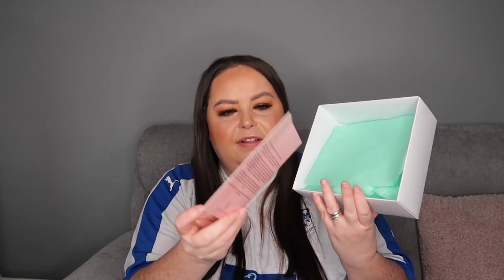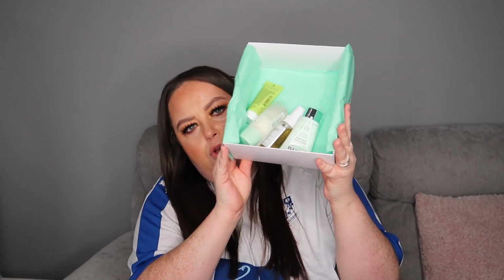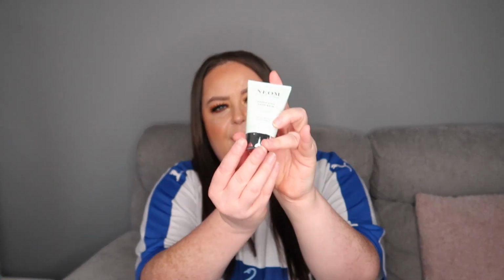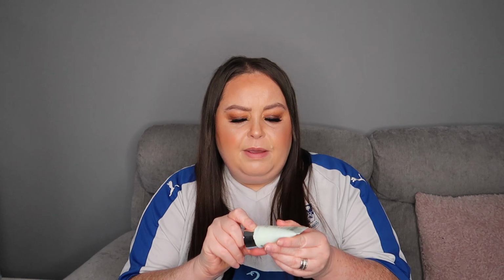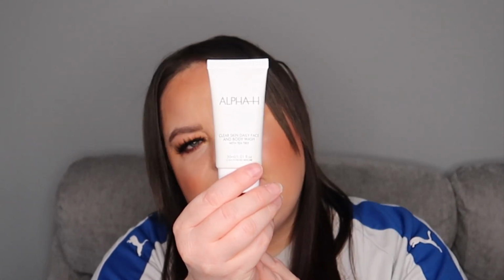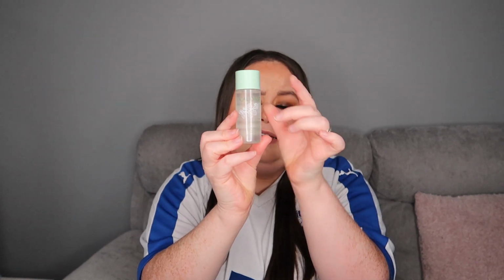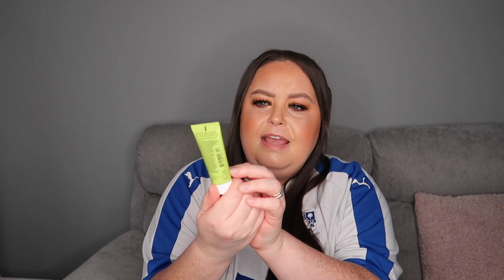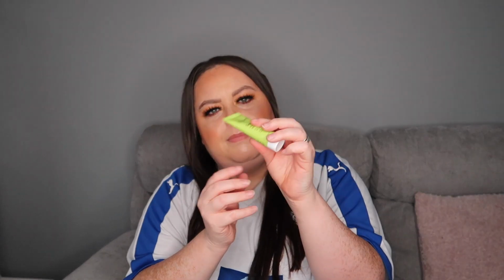Asos Beauty Box Unboxing January 2021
Hi Everybody xx Here is the Asos beauty box unboxing for January 2021.  These boxes are really popular and if you want one you have to act quick as they sell out so fast.  The are normally released around the 1st of every month so from then type in beauty box on asos website and if its available it will come up.  This is not a subscription box you have to purchase it monthly.  The products are always amazing quality well worth a look.  The box is £12 and postage is on top.  Love you all xxxx